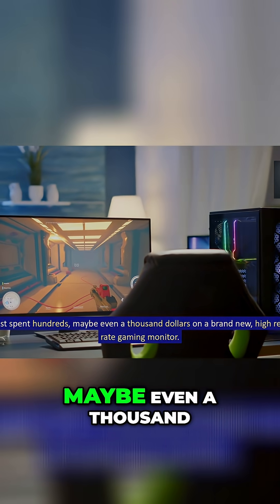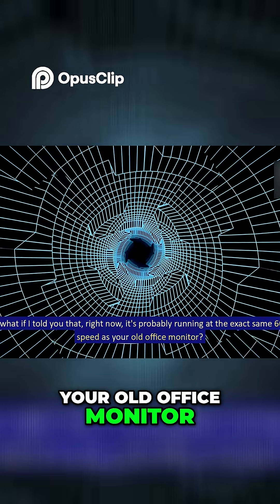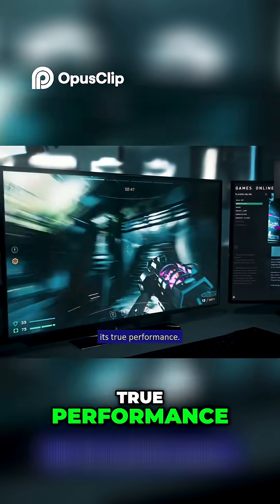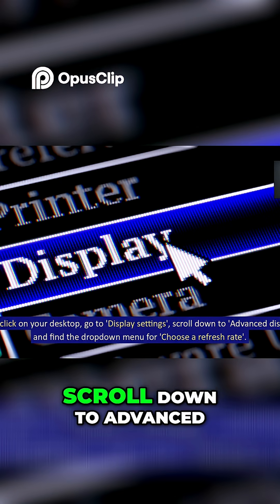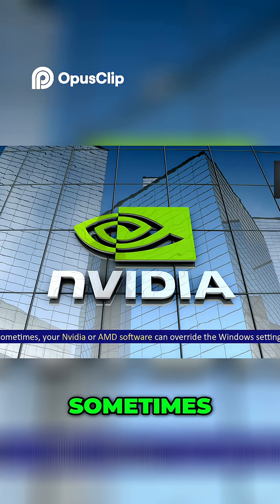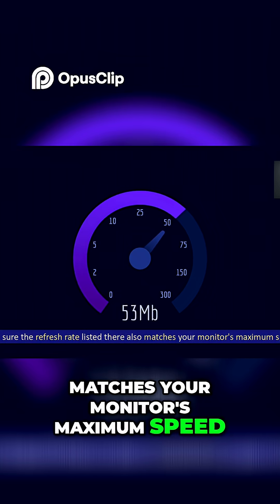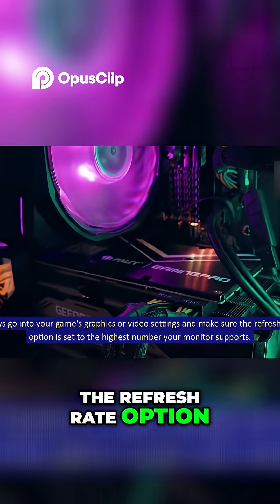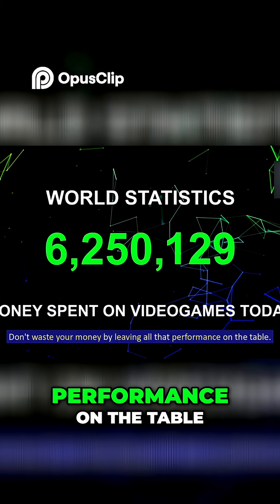Fix Your Gaming Monitor! Unlock High Refresh Rate NOW!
You spent hundreds on a high refresh rate gaming monitor, but are you actually getting the buttery-smooth performance you paid for? For many gamers, the answer is NO.

Most high refresh rate monitors default to 60Hz right out of the box! This guide shows you the 3 simple settings you MUST change in Windows, your GPU control panel, and in-game to unlock the true performance of your 144Hz, 240Hz, or even 360Hz display.

⏰ TIMESTAMPS:
0:00 - The Most Common PC Gaming Mistake
0:30 - Step 1: Fix Your Windows Display Settings
1:15 - Step 2: Check Your GPU Control Panel (Nvidia/AMD)
2:00 - Step 3: Don't Forget This In-Game Setting!
2:45 - The Performance You Paid For